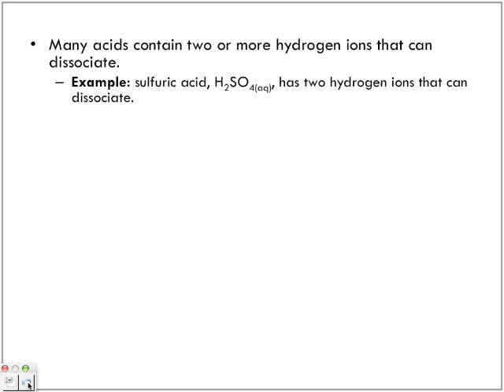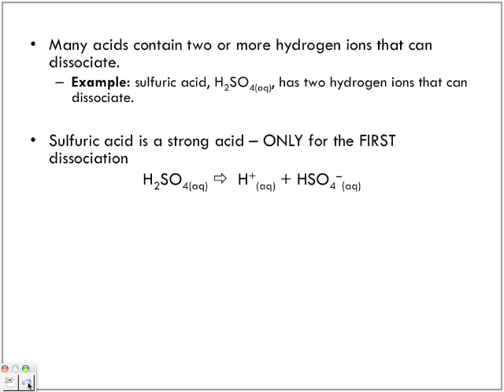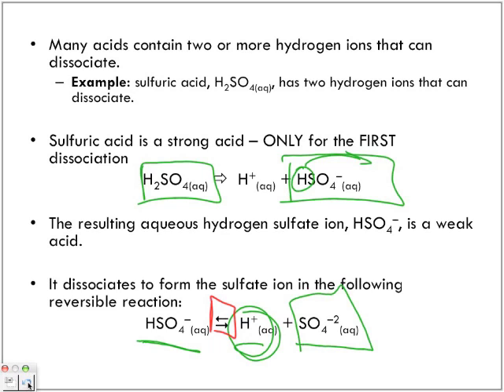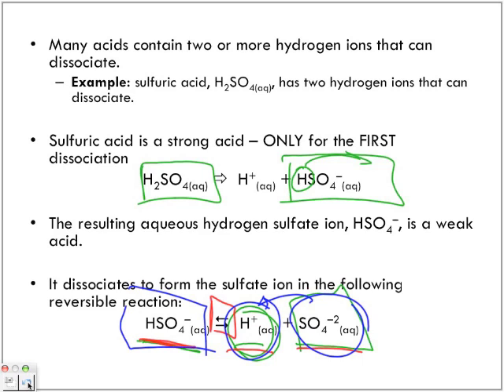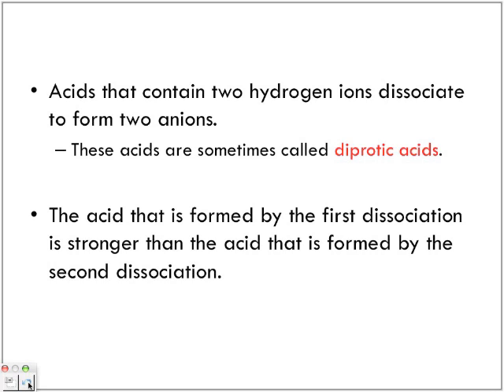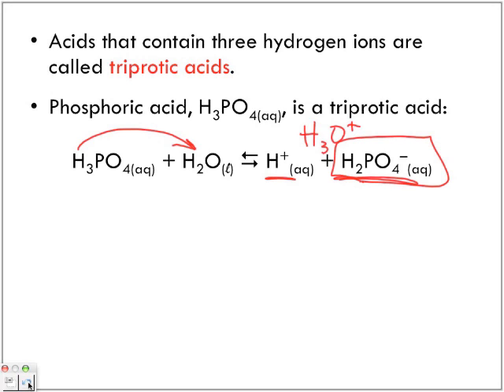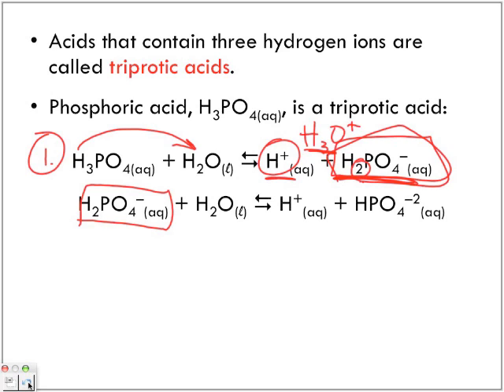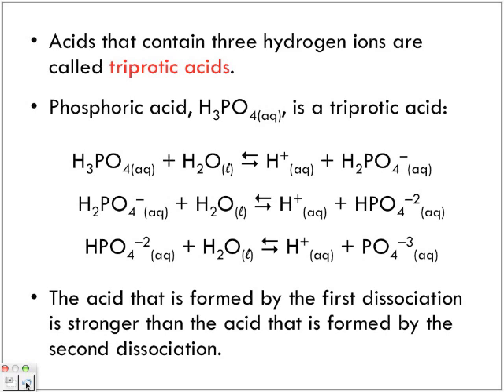Diprotic and Triprotic Acids